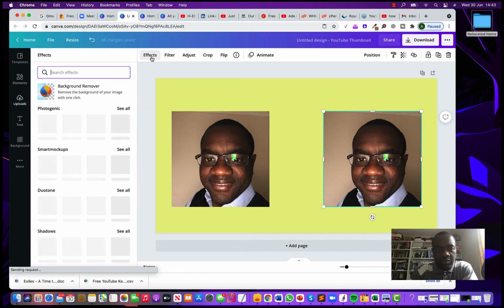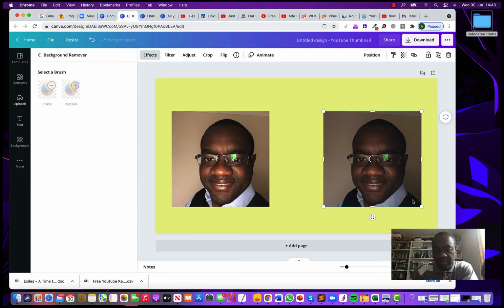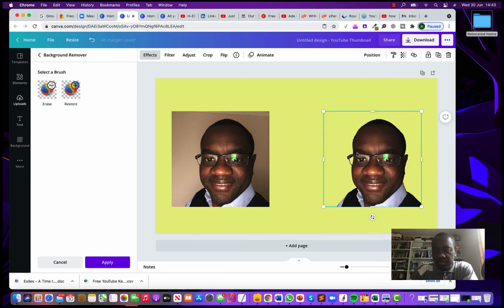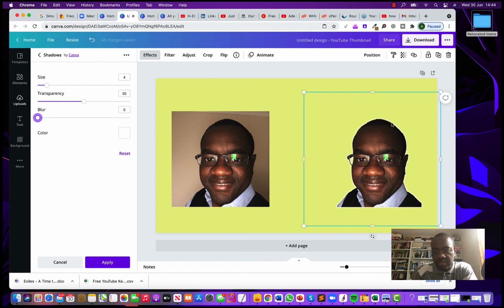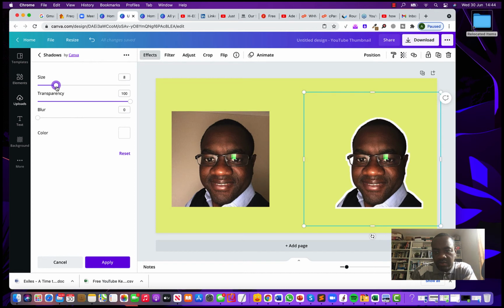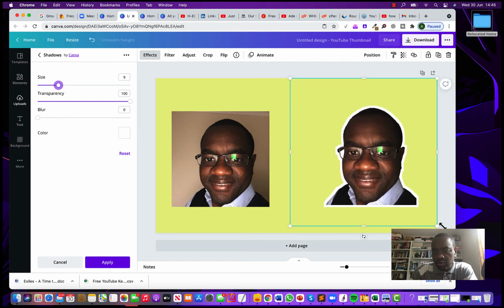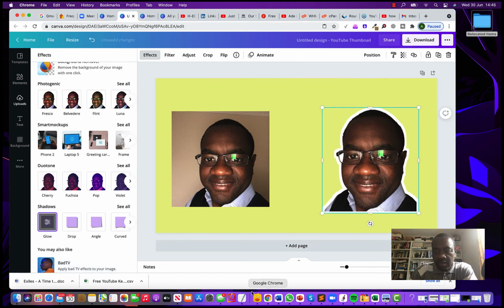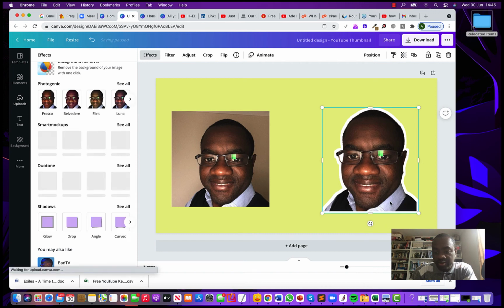How To Add Outline To Your Image In Canva | Its Easier Thank You Think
In this canva tutorial, I show you how to add outline to your image in Canva.
for more information on getting access to canva.

Primary Author and Founder of Just Digital Marketing: Ade Lamidi

# how to create outline on picture with canva
# canva tutorial
# create outline with canva
# how to get white outline using canva
# how to outline photo in canva
# canva hacks
# how to add a white outline to your image in canva